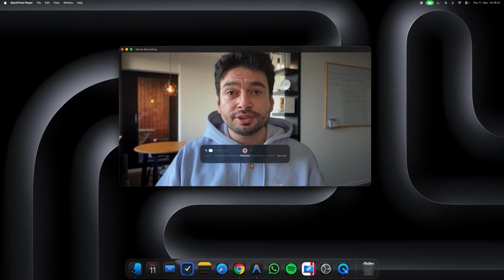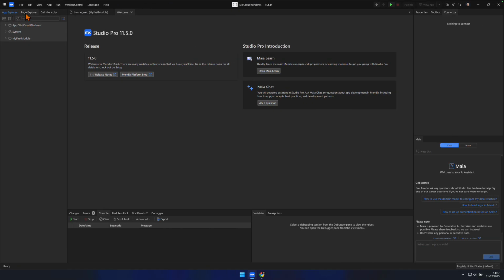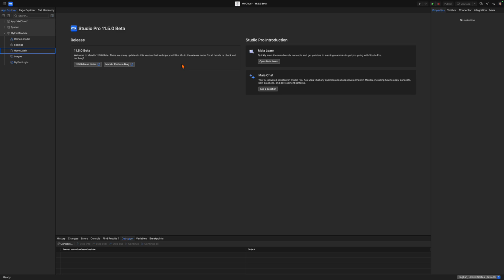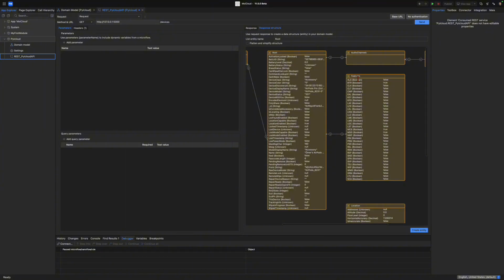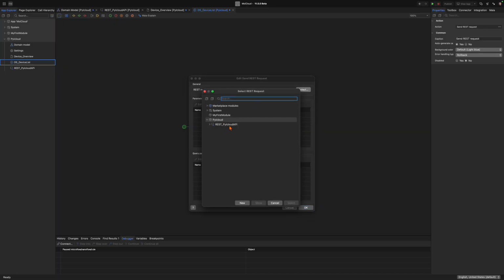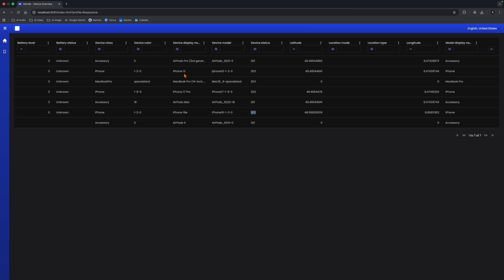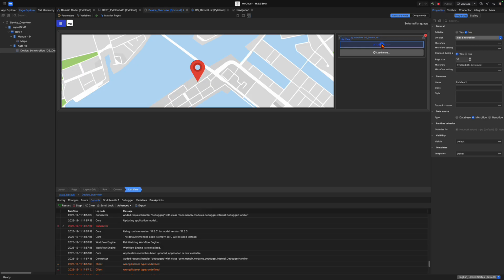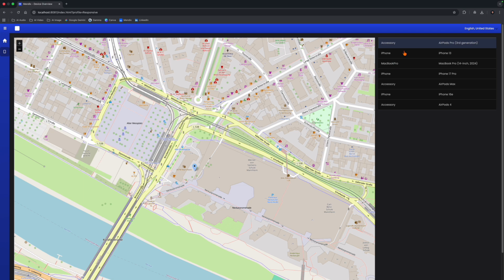I Tried Mendix on Mac... Here’s the TRUTH (ft. iCloud Integration)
Is Mendix Studio Pro on macOS finally ready for daily use?

In this video, I’m putting the macOS version of Mendix Studio Pro to the test. We aren't just looking at the menus, we are building something real. Join me as I review the interface and build a custom integration with iCloud's Find My network to track Apple devices on a map directly inside a Mendix app.

If you've been waiting to switch from Windows to Mac for your low-code development, you need to watch this first!

In this tutorial, we cover:
✅ The Review: A hands-on look at the current state of Mendix Studio Pro on macOS.
✅ The Build: How to integrate the iCloud "Find My" API.
✅ The Result: Displaying live Apple device locations on a map widget.